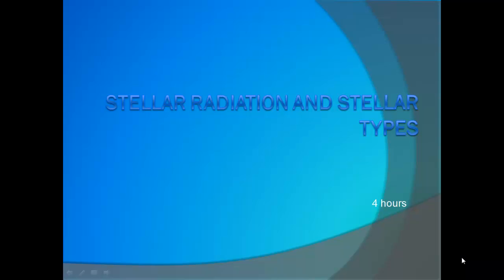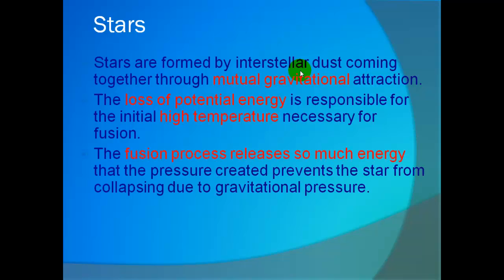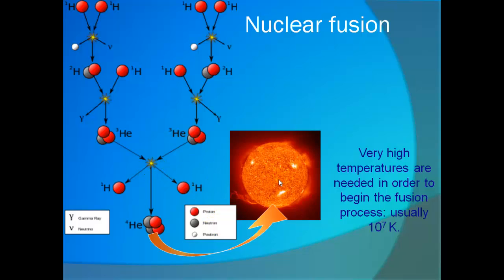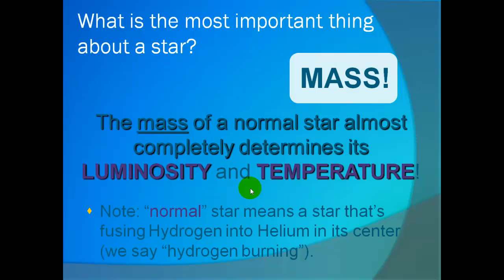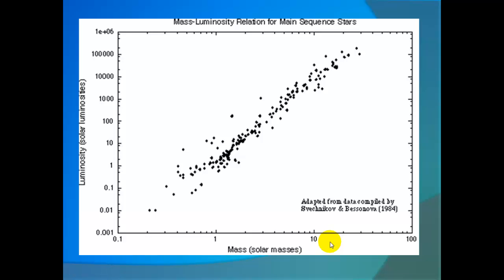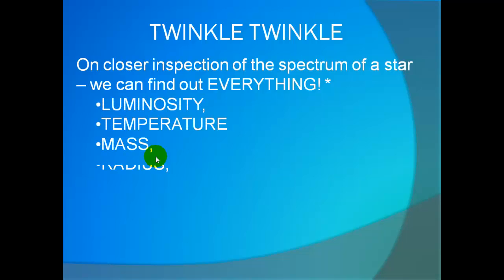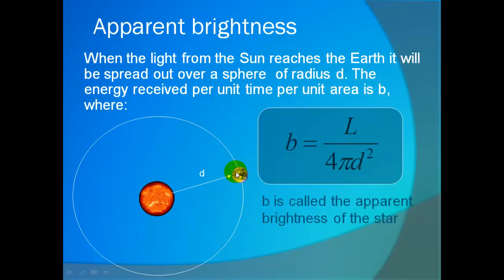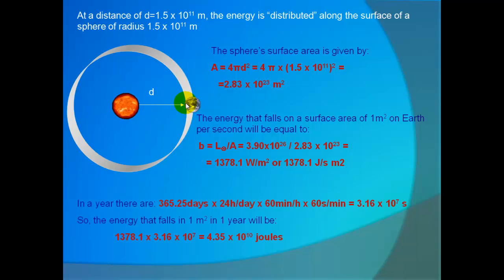Astrophysics 2.1 - 2.4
2.1 - fusion
2.2 - equiliibrium of pressures
2.3 - luminosity
2.4 - apparent brightness